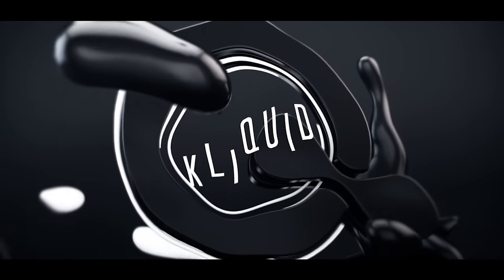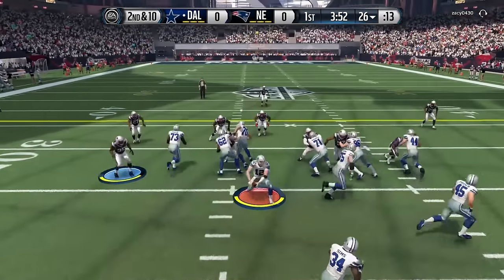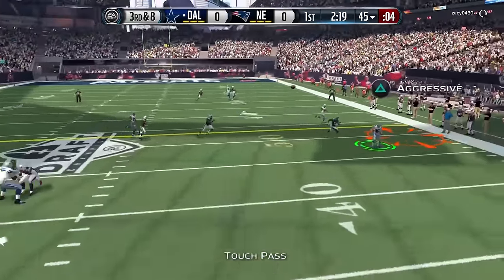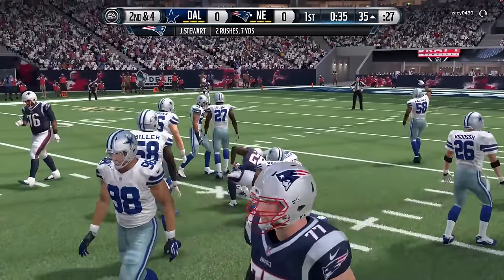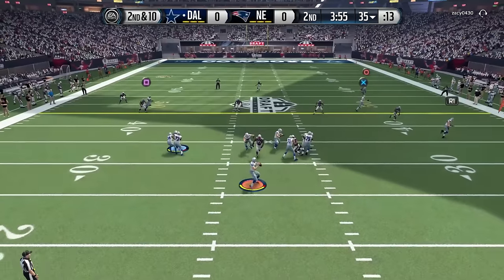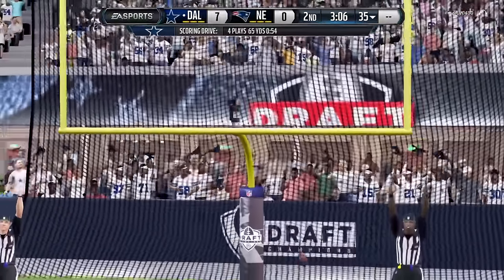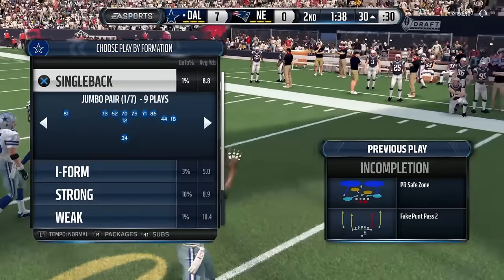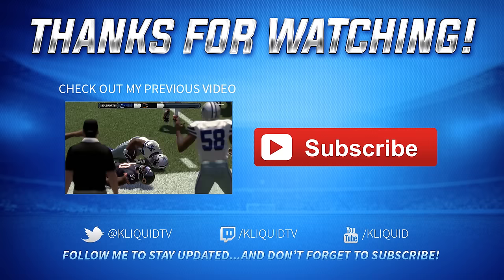Madden 16 DRAFT CHAMPIONS - LUCK OR NAH? - MUT 16 Draft Champions Gameplay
Madden 16 Gameplay -- MUT 16 Draft Champions -- Madden 16 Ultimate Team Ranked Draft Champions

Episode 3 of my Draft Champions series here on Madden 16 Ultimate Team!